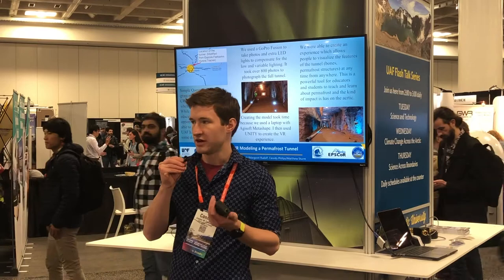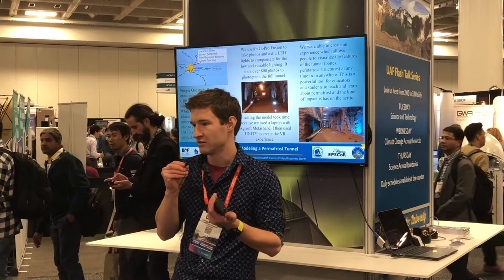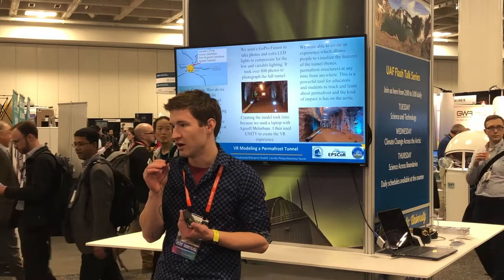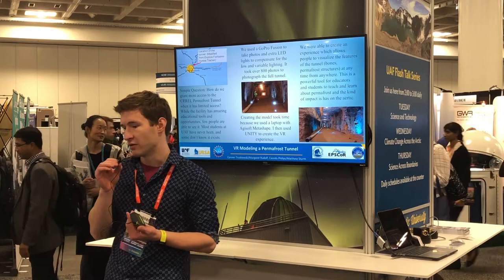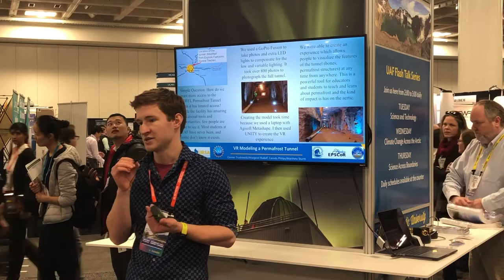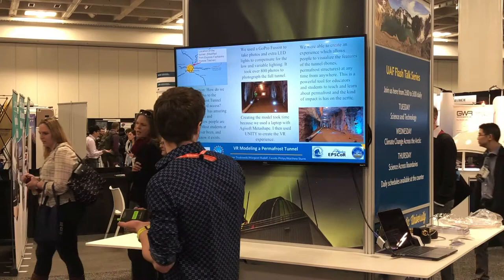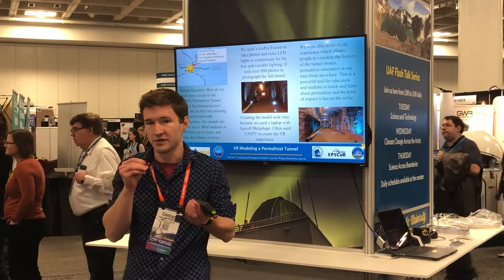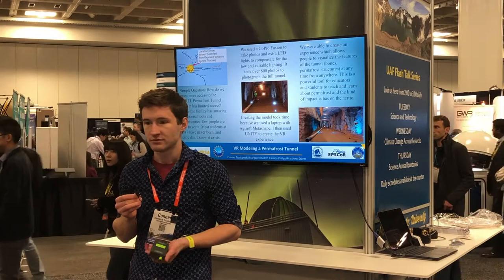"VR modeling a permafrost tunnel" with Conner Truskowski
UAF Flash Talks - Science & Technology - "VR modeling a permafrost tunnel" with Conner Truskowski iof the UAF College of Natural Science and Mathematics.